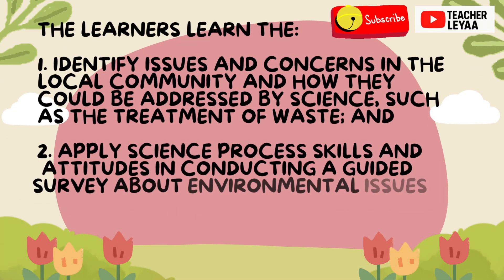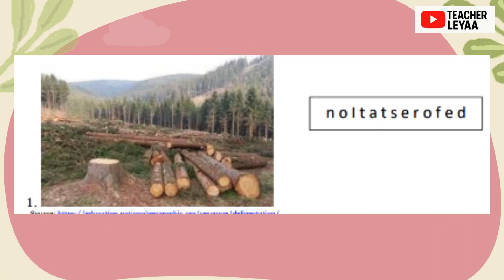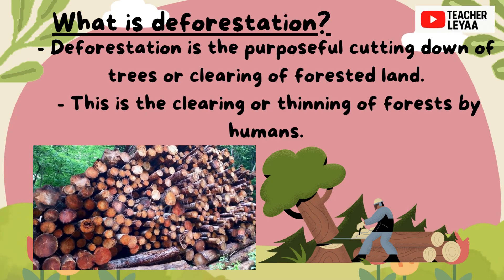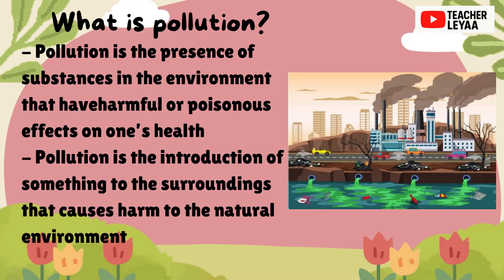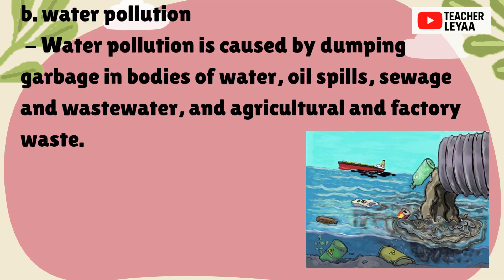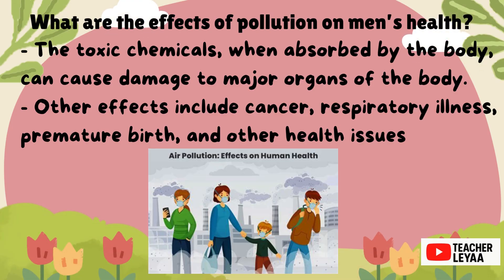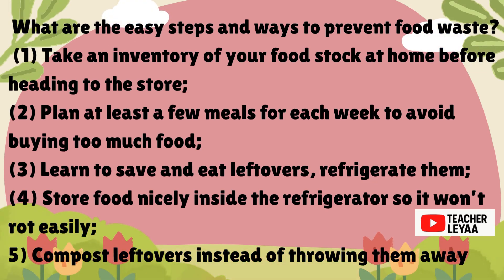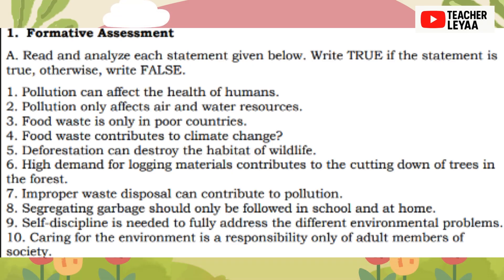Science 4 | Quarter 1 Lesson 6 Week 6 | Environmental Issues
Welcome to Teacher Leyaa!✨
Looking for fun and easy lessons? You’re in the right place! I create exciting MATATAG lesson presentations for students, teachers, and parents. 💡📚

Hey, learners! 👋 Learning is fun here! 🚀🎨📖 Join me for cool lessons, awesome stories, and fun activities that help you learn every day.

Happy learning!
Happy teaching!

Source / Credits to:
MATATAG LANGUAGE EXEMPLAR